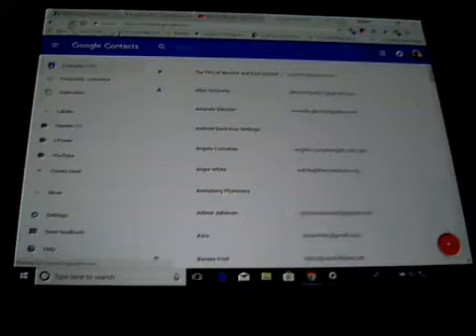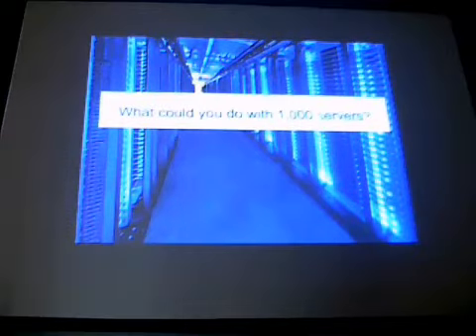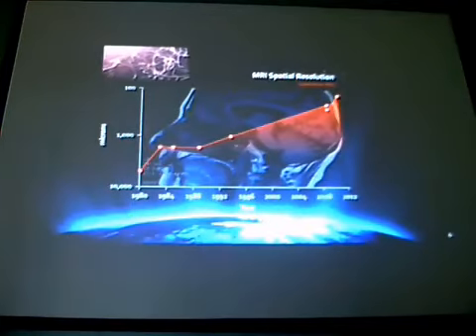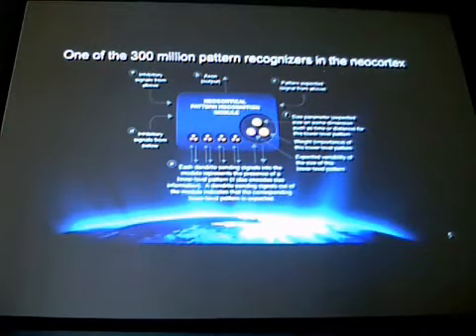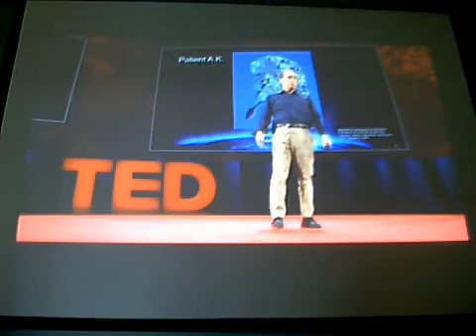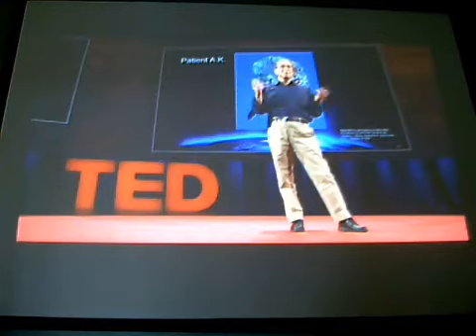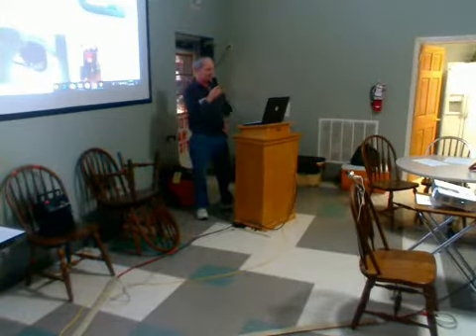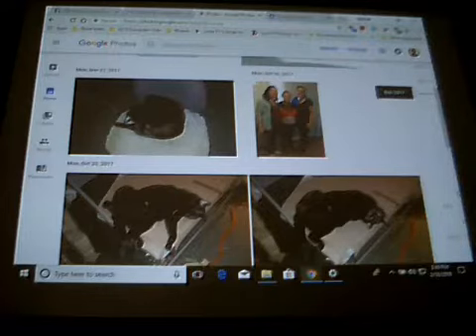2018-02-18 Presentation Cloud Computing